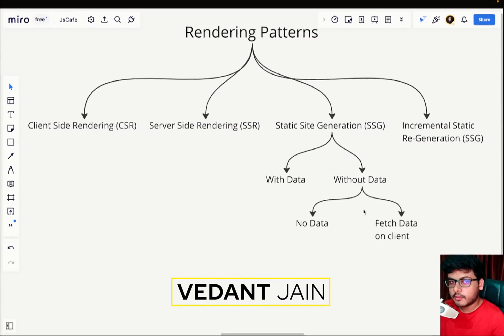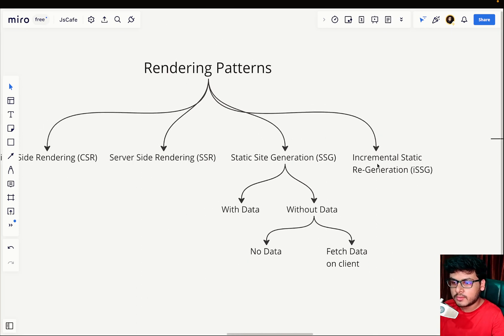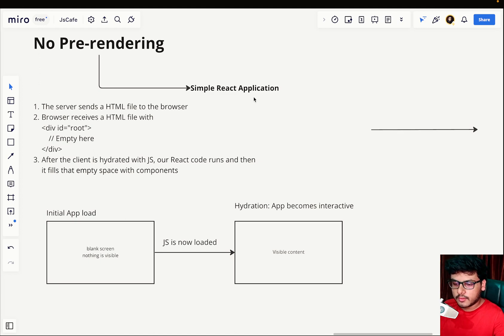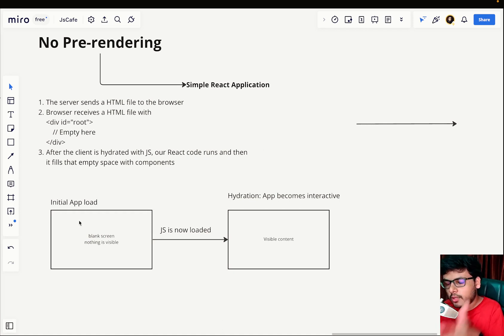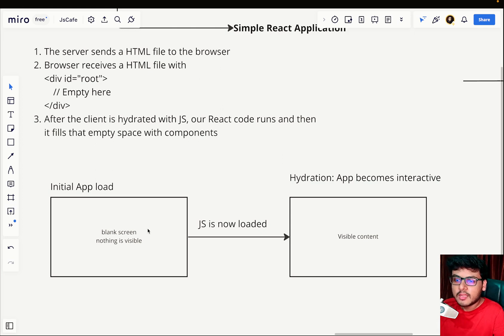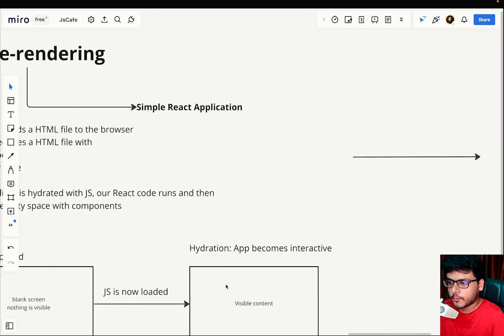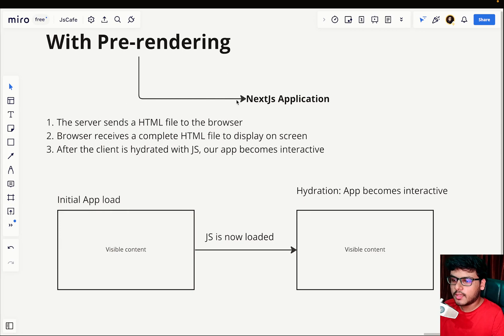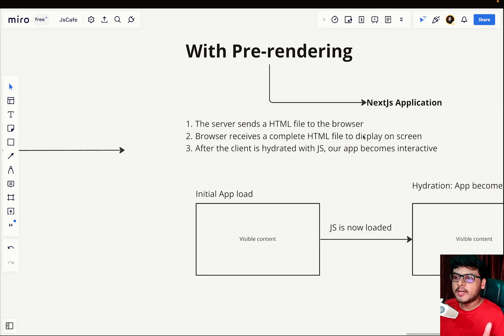Ep1 What is pre-render? Rendering Patterns Series 🚀 | Introduction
Javascript concepts
JS OOPS
Javascript __ptoto__
Javascript
Javascript concepts
Frontend Engineer
Frontend Developer
Software Engineer